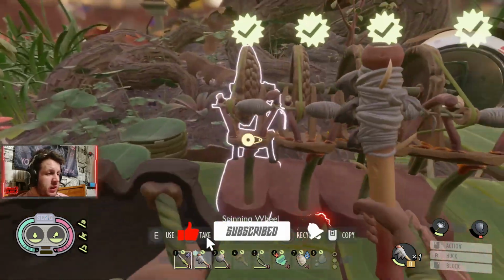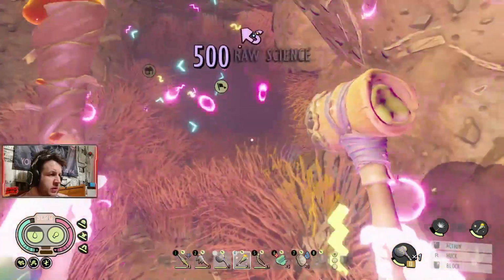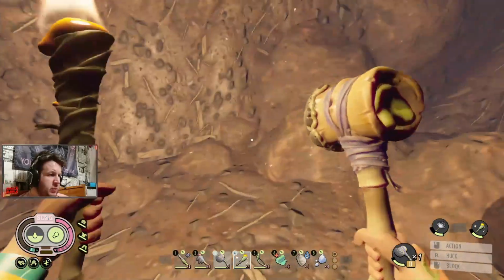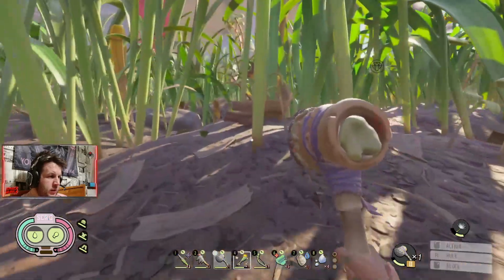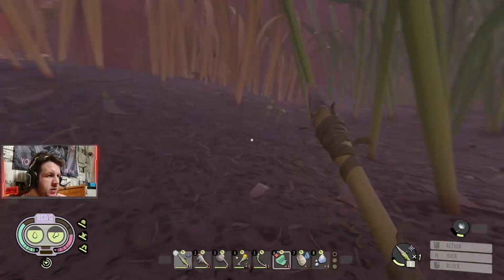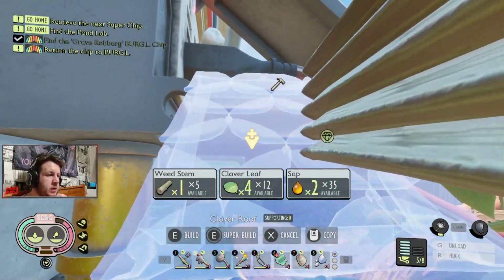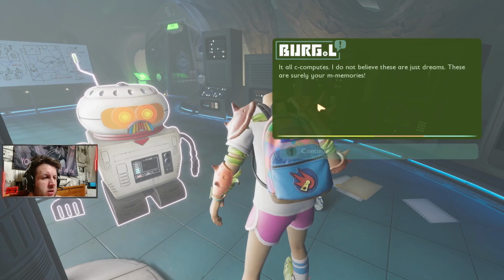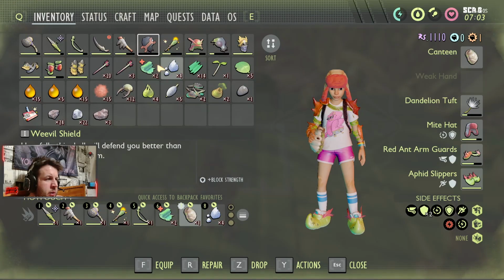The Floor is Larva | Grounded Let's Play | Episode 6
Today in episode 6 of our Grounded Let's play . We are on the hunt for a Milk Molars & questing for Burgl! The floor is Larva!

0:00 Intro
0:25 Video Start
3:43 Ant Hill
5:54 Milk Molar #1
6:51 Rotten Bee Mask
7:03 SCA.B
8:01 Rotten Bee Shoulder Pads & AntHill Burgl Chip
12:07 Rotten Bee Shin Guards
16:16 Fallen Oak Branch Trail Marker Quest
17:06 Plank Cliff Trail Marker Quest
19:04 The Floor is Larva
20:35 Compliance Badge
21:24 Milk Molar #2
23:24 Milk Molar #3
25:10 Stinkbug Ambush
26:14 Burgl
31:21: Episode Summary
32:59: Outro

We head into the dark depths of the Red Ant Hill and go in incognito, dressed as our very own Red Ant. Hopefully we don't get worked out that we are a spy! We Search for the Rotten Bee Armour, the Burgl chip and the hidden Milk Molar.

Once back from that expedition, we return to the hedge accent and make our way to the second and third milk molars in the corner of the backyard. Safe to say, the floor was covered in Larva Sentries!

Finally on our way home from the couple day expedition, we were slowed down by a Stinkbug ambush but luckily we came out on top.

So the plan of action today:

Traverse the Red Anthill.
Locate the 3 Milk Molars in the area that were accessible to us
Complete the 3 Burgl quests

Oh and of course, a grounded episode wouldn't be complete without a visit to good old Burgl.

Join us in the backyard, if you dare!!

Anything you'd like to see or i may have missed, drop it in the comments below

A massive Shoutout to my good friend @vercitorix1  for hitting the awesome 100 subs milestone just this last week!! Go check him out!